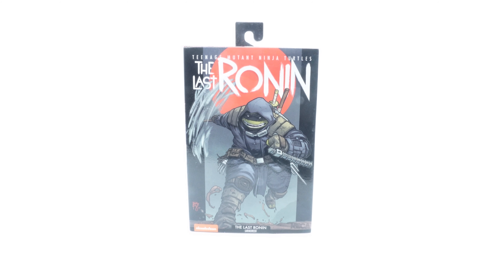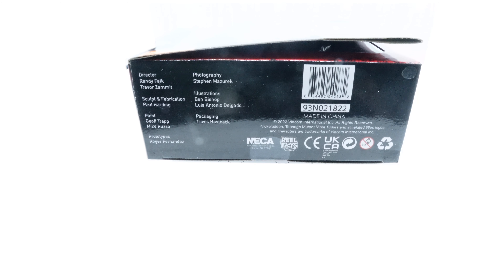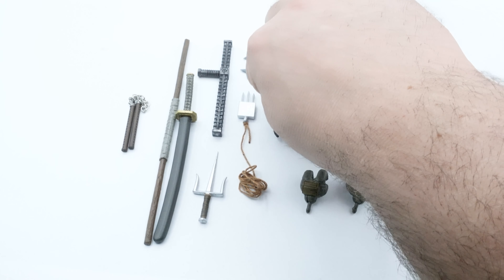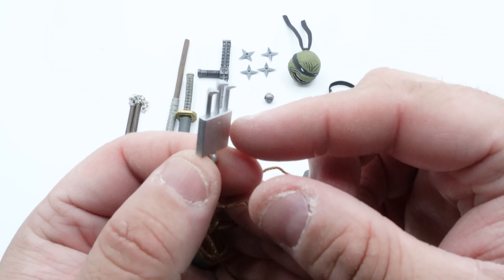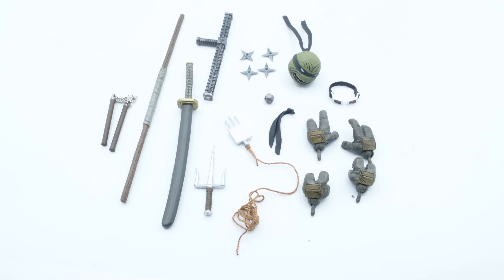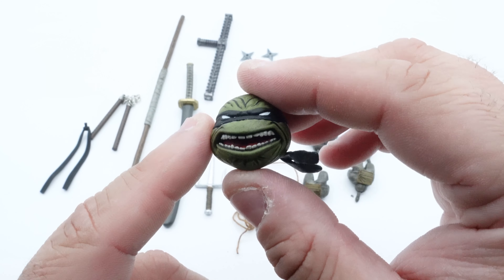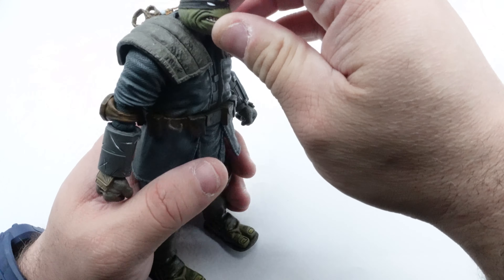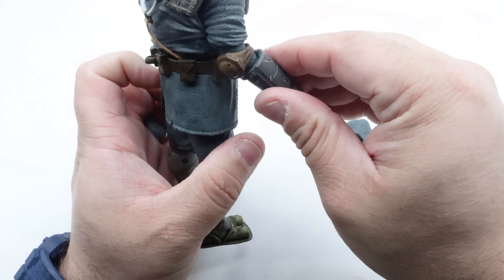WORTH EVERY PENNY!!!! - Neca The Last Ronin Action Figure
What's Poppin Everyone! Time to unbox Neca The Last Ronin Action Figure. This Neca figure did not disappoint. Tune in to see why this was worth every penny!

Chapters:
00:00 Intro
00:36 Box Art
02:20 Accessories
06:48 Figure & Articulation
09:24 Slideshow
10:04 Final Thoughts